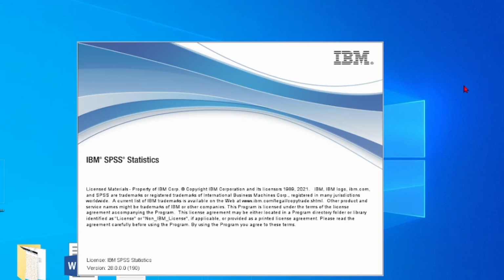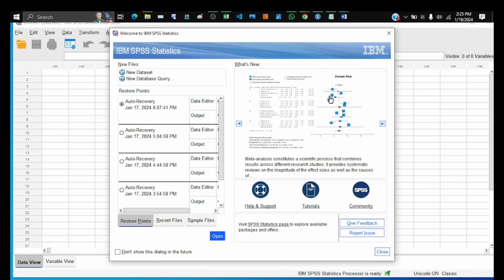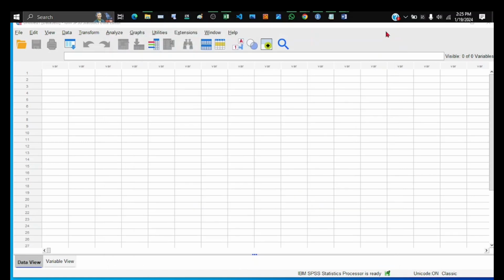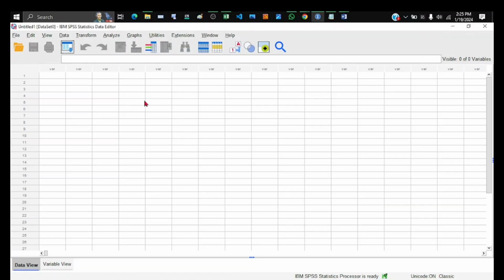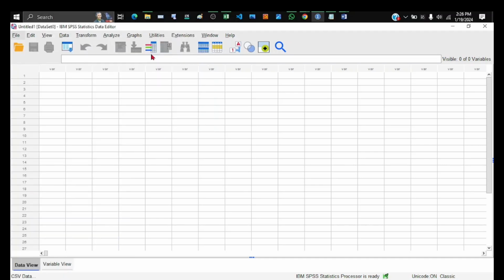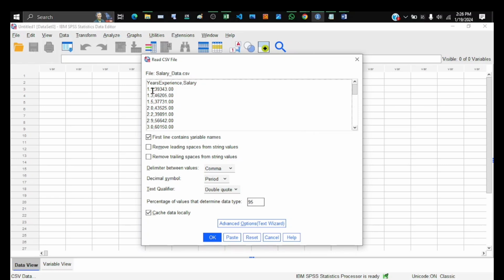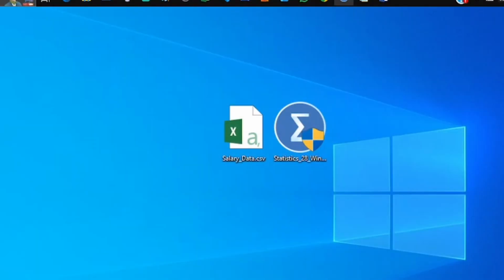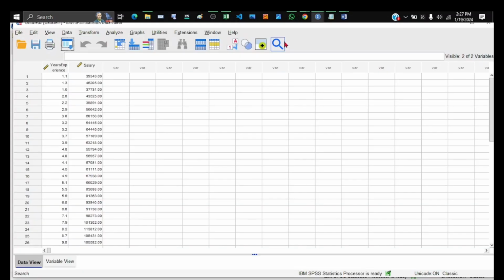Importing excel data into spss | Data Analysis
With the help of this comprehensive tutorial, find out how to import Excel data into SPSS. Importing Excel datasets into SPSS is an essential ability for undertaking statistical analysis, research, or data-driven decision-making assignments. By following the prescribed process, you will improve your data analysis skills.

Please feel free to ponder or pose questions in the comments section below. Cheers to your analysis! 📊✨